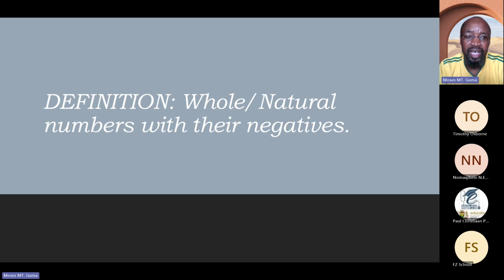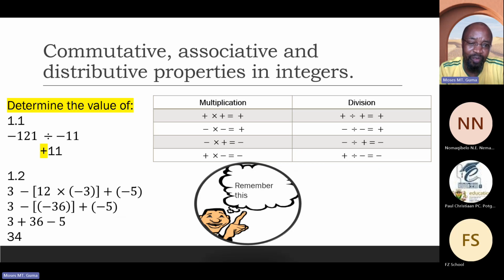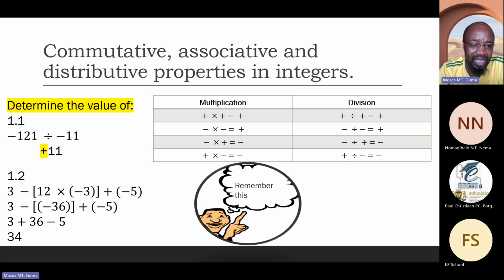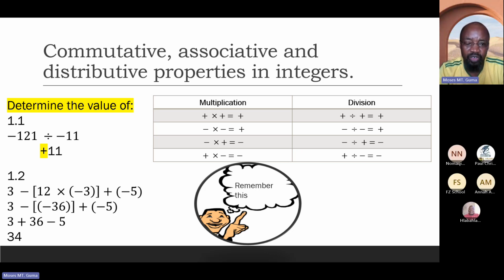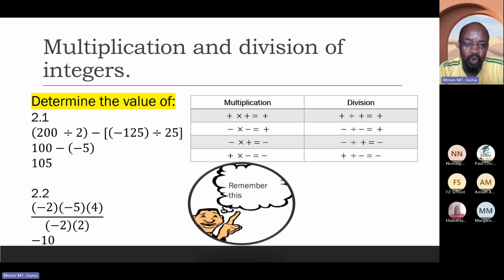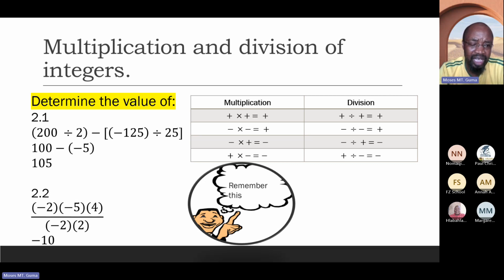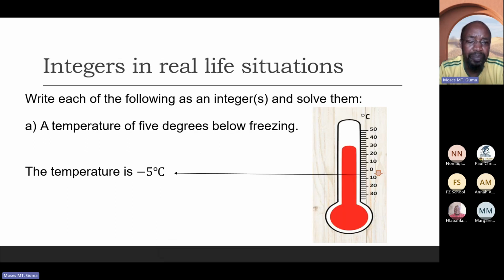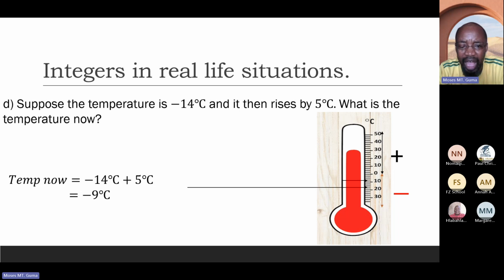Gr 8 Lesson 4 20240311 Math Integers